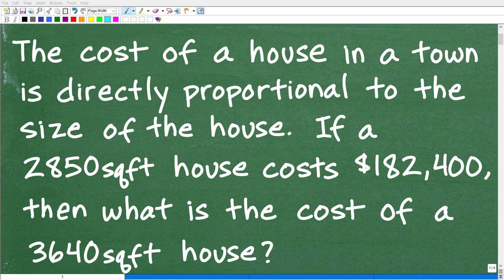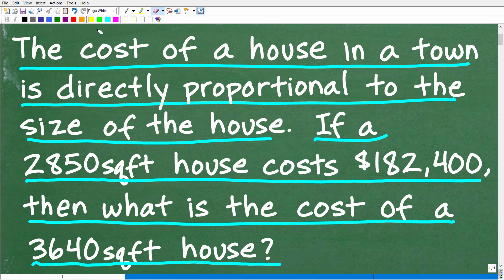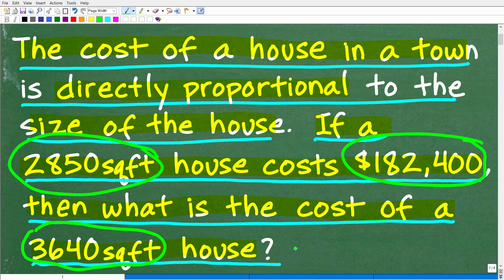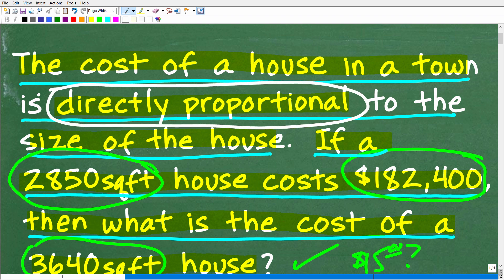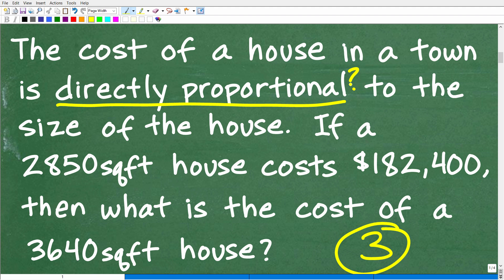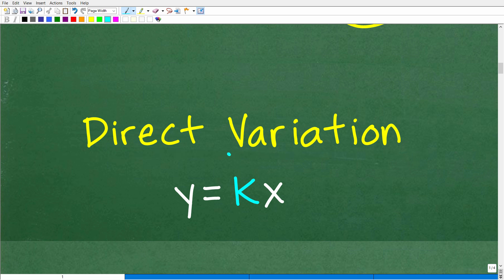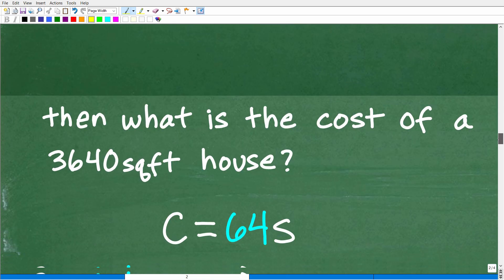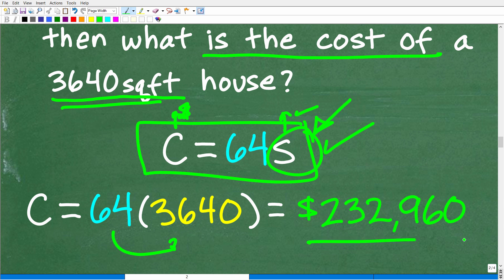The cost of a house and its size are directly proportional. Find the cost of a 3640 sqft house.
How to solve a direct variation algebra word problem.